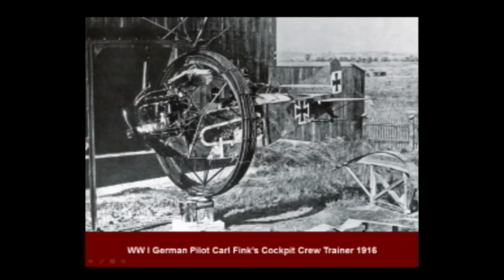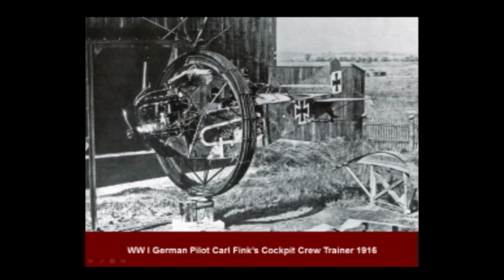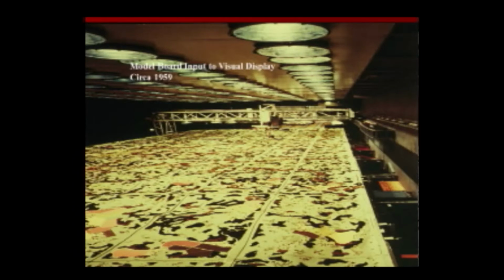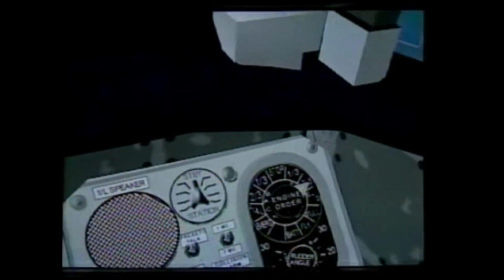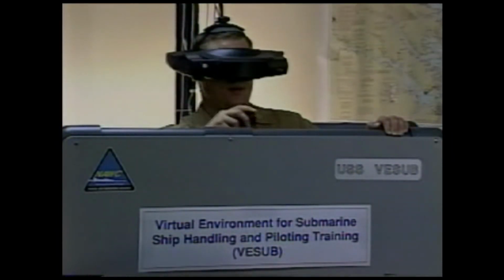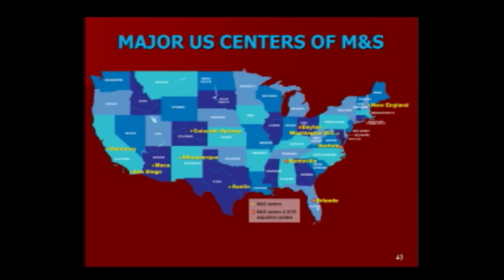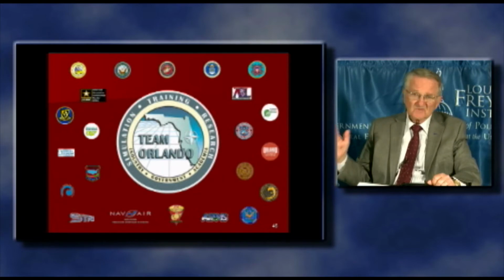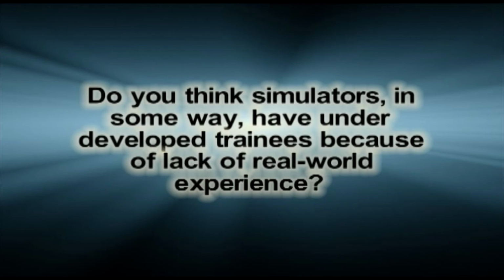The Wonderful World of Simulation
Hank Okraski gives a short presentation about the Wonderful World of Simulation.